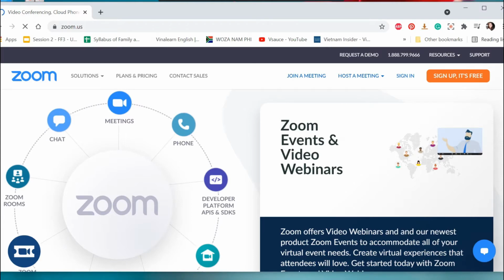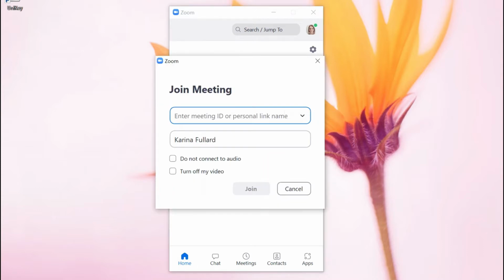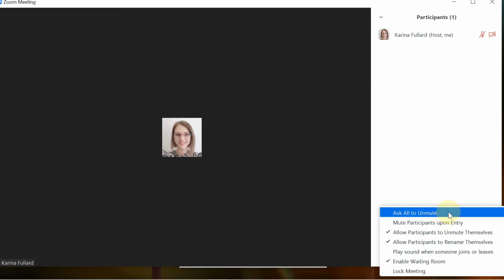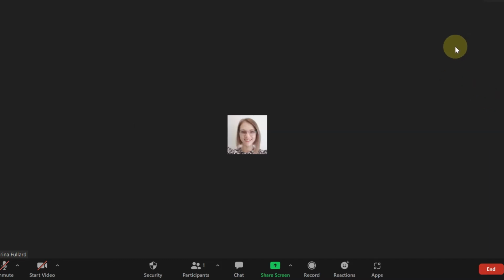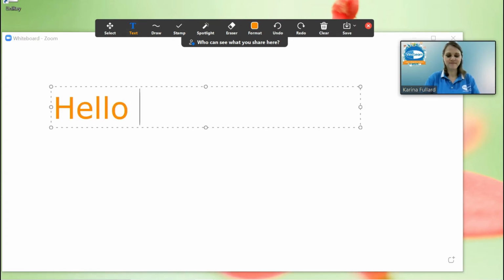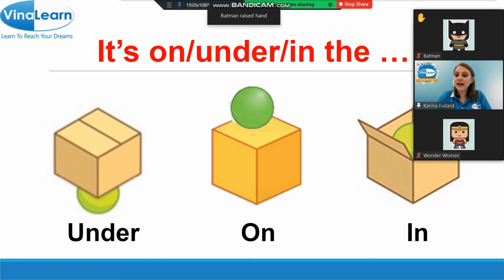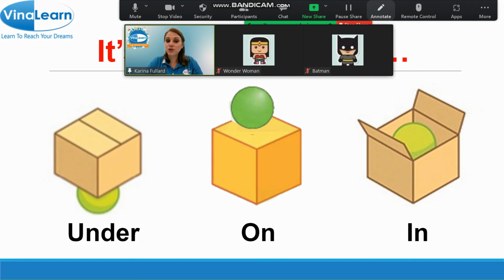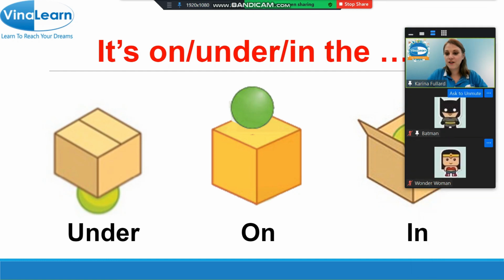Detailed Guide on Using Zoom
Join Ms KArina as she gives a very detailed breakdown on Zoom & all of its functions.
Are you using Zoom for your online classes? Unsure how to make the most of it for your students? Well look no further. Karina will give you a breakdown on each function Zoom has to offer along with a guide on interacting with your students in a Zoom classroom.